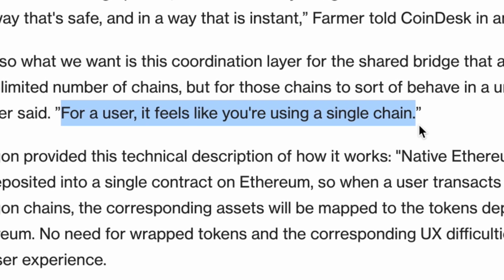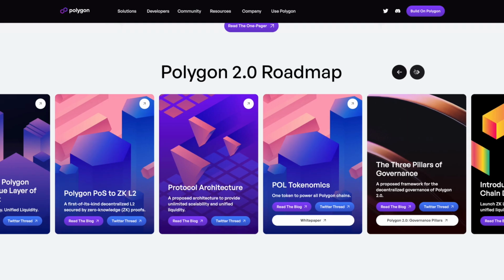The Current State Of Polygon W/ Vinito Papasito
In this episode I talk to Vinito Papasito core contributor at Polygon Labs. We do a deep dive into Polygon, their new POL token, and why Polygon set to dramatically shift the crypto space as a whole.

THE OBSIDIAN COUNCIL PREMIUM MEMBERSHIP

📝 The Obsidian Council Premium Membership Is FULL ❌

STAND ALONE COURSES:

👻 The Ghost Tiger Strategy Is CLOSED ❌

🪂 The Airdrop Masterclass Course Is CLOSED ❌

🖥️ Lens: @jesseeckel.lens

📧 If you're interested in being a guest reach out on Twitter: ⁠

 *IMPORTANT PLEASE READ: None of this is meant to be taken as any form of investment advice, this is just me sharing my opinion and thoughts on the space. It's always up to you to do your own research. Just because I'm talking about a certain project or idea doesn't mean you should invest into it. You as an adult have to use your own judgement and free will to make the right choice for you. Take responsibility for your own actions and investment decisions and don't blindly follow podcasters, Twitter influencer's, Youtube creators etc.

Additionally you should assume I hold the token we're talking about unless I otherwise state I don't. I normally do research into investments I hold or am potentially looking to hold. So again, unless otherwise stated, assume I hold the token we're talking about.

In the case of MATIC I hold MATIC